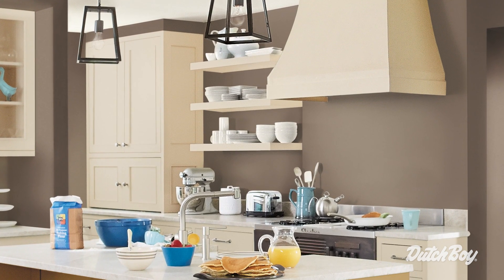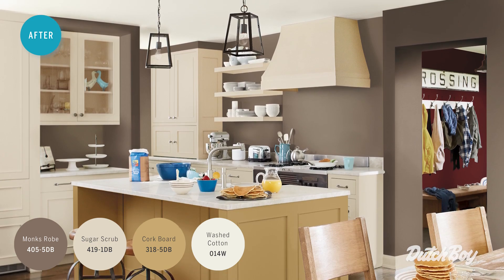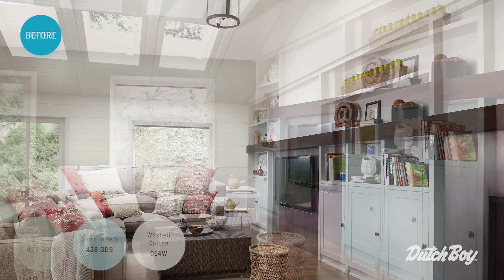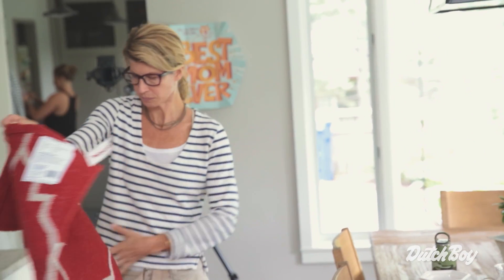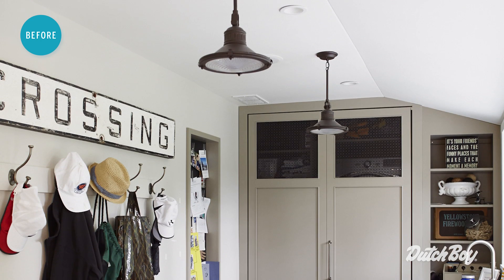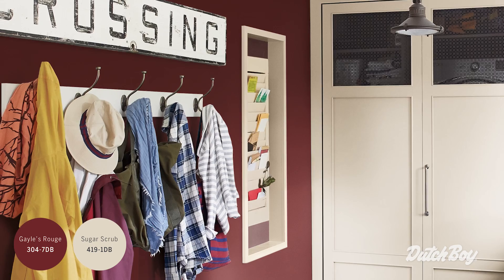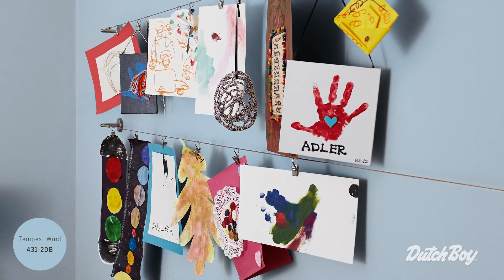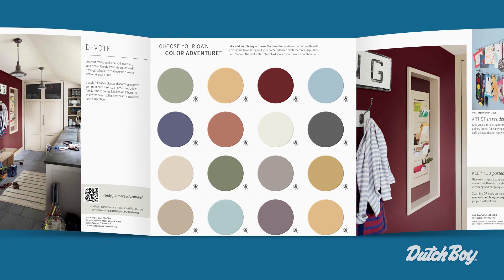Menards: Choose Your Own Color Adventure - Devote